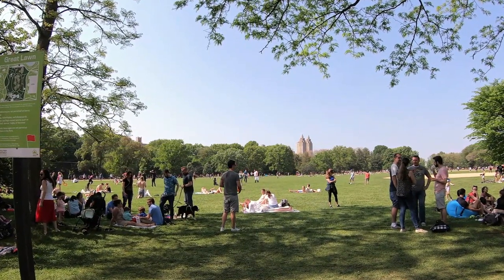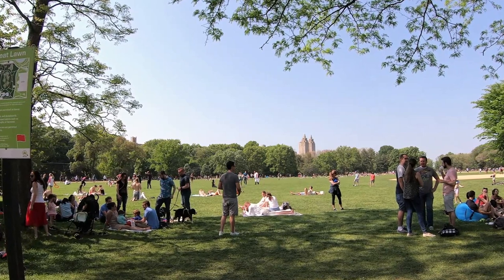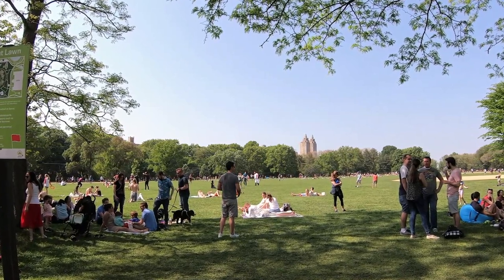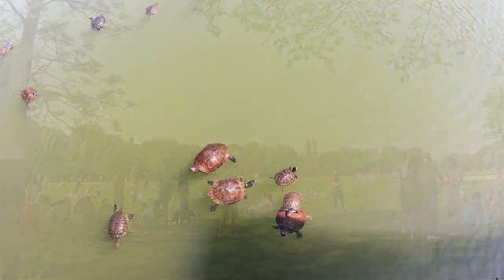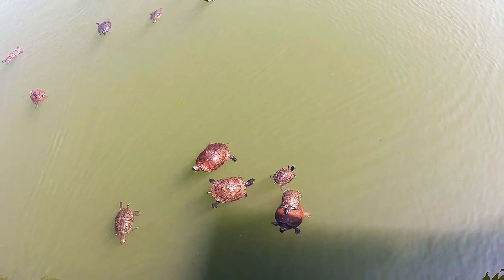New York City video tour Central Park #7 4K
In this, the 7th installment in a muli-part Central Park series, we continue to head north in the park and enter the Great Lawn. We also walk past the Delacorte Theater known for Shakespeare in the Park and other free performances. Then we head towards the Obelisk also known as Cleopatra's Needle. The Obelisk is the oldest man-made object in the park and the oldest outdoor monument in New York City. Finally, we end up at the Jacqueline Kennedy-Onassis Reservoir. Many think the reservoir supplies NYC with it's water. In reality, if that were the case, the supply would last six hours! New York City actually gets it's water from a series of tunnels that originate in up-state New York.

Amazon home services

Fodor's 2019 Guide to New York City

Audible free 30 day trial with 2 books included, cancel anytime